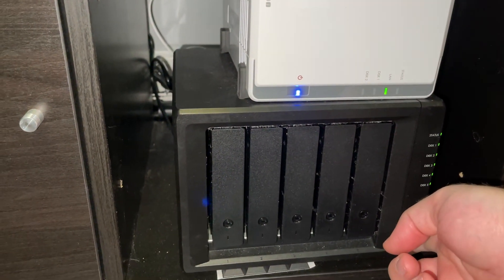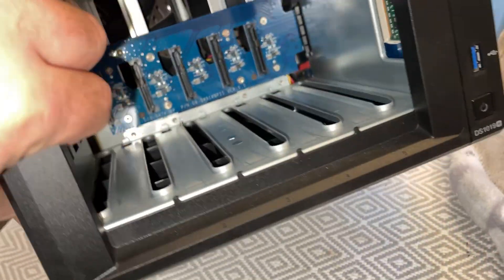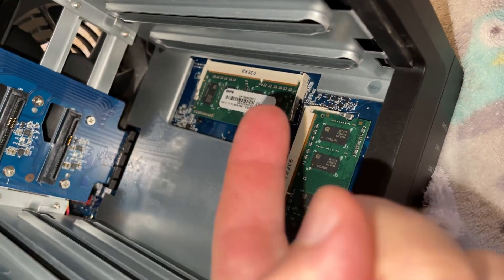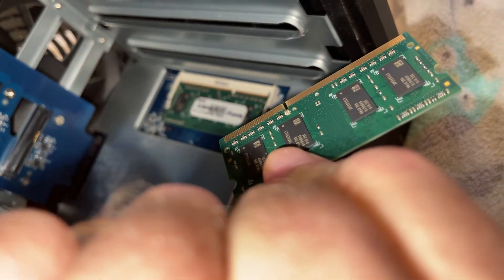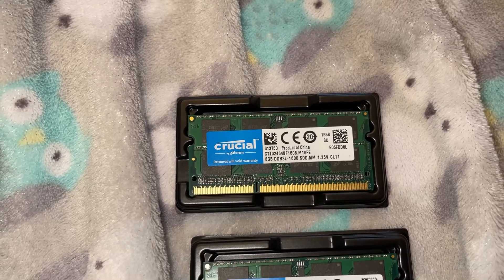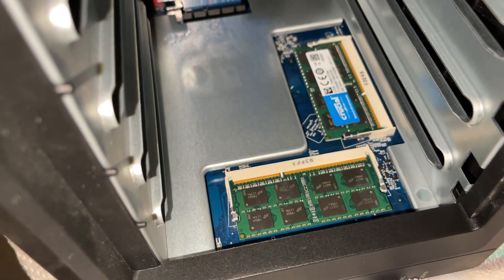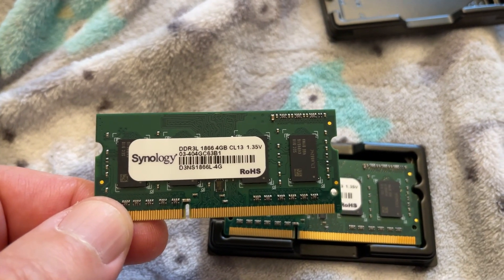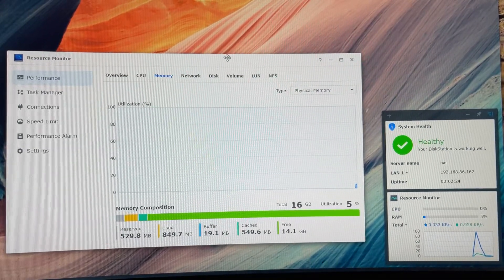Upgrade Your Synology 1019+NAS to 16GB Ram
Here's all you need to double the max ram in your Synology 1019+ and other units that take the same!

Synology 16GB RAM Kit

Noise Deadening mat
Noise Mat install roller
NavePoint 22U Rack
Cantilever shelf
Silent fans
Cable raceway
Heavy duty shelf
Felt adhesive
Foam seal
Locking Casters
Velcro Roll
Power dongles
1U plate
3U plate
1U power strip
XLR Interconnect
XLR to RCA Cables
Blue Jeans sub cable
8-Port switch
MiniDSP 2x4HD
HDMI Extension
Cable Labels
Hole saw
LED Lights (32') - but what's on sale at the moment):
Option 1
Option 2
LightDims Original
LightDims Blackout
USB extension
Cable clips
Long Boom Arm